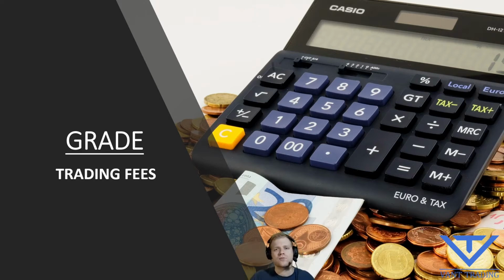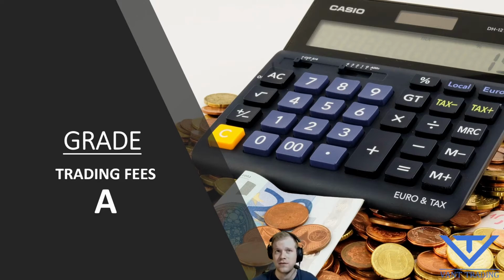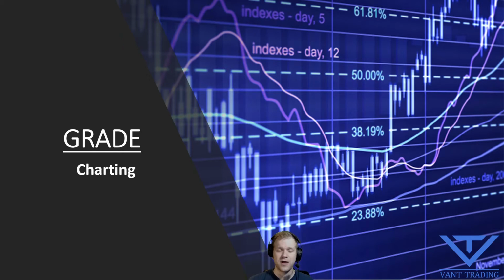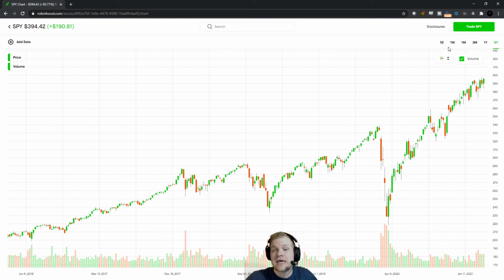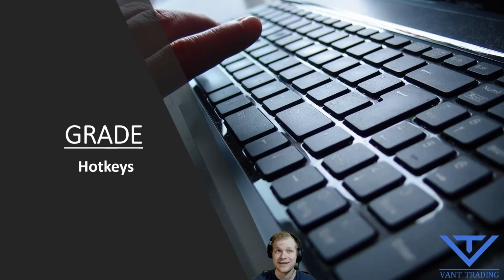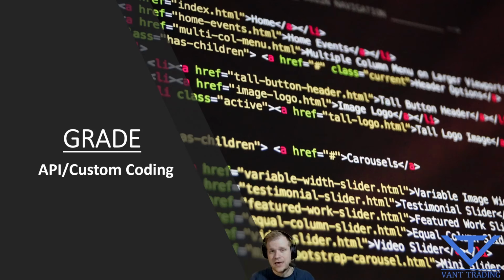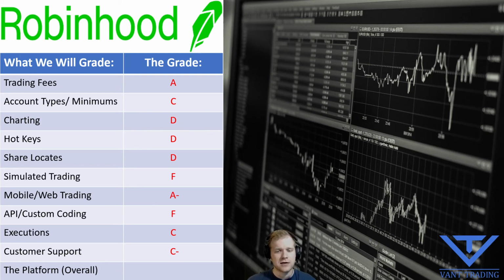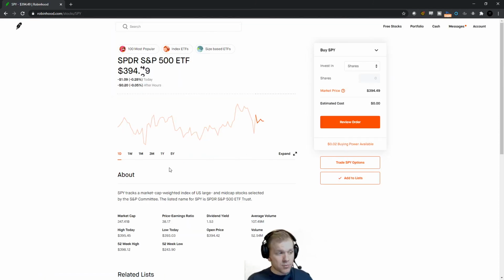📈 Robinhood Trading Platform Review 📉 Review/Walkthrough: Use Or Pass?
Join Vant Trading's Nick as he covers one of the most heavily discussed trading platform out there right now, Robinhood Trading. Robinhood Trading has been around for years but it really has gained popularity since the start of the pandemic and with the rise of WallstreetBets, culminating in the contentious headlines surrounding Gamestop.

Nick will give you a walkthrough of the Robinhood Trading Platform (Web-based) and will give you his impression and rankings of several features of Robinhood. He will cover:
Trading Fees
Account Types / Account Minimums
Charting
Hot Keys
Share Locates
Simulated Trading
Mobile / Web Trading
API / Custom Coding
Executions
Customer Support
The Platform (Overall)

We will be honest, we did not know much about the functionality and features of Robinhood going into this video but we opened and account and spent time learning the trading platform. Is this the platform for you? What are they good at and where can they improve? Do we recommend this platform and what is our best objective review?

We are not huge fans of Robinhood, we think they have a lot of features missing and they are not very transparent. However they are one of the cheapest platforms available and have several features that make them very favorable for new traders and traders with small accounts. User Beware though. We cover our biggest concerns with Robinhood.